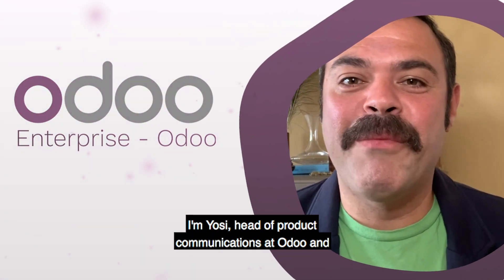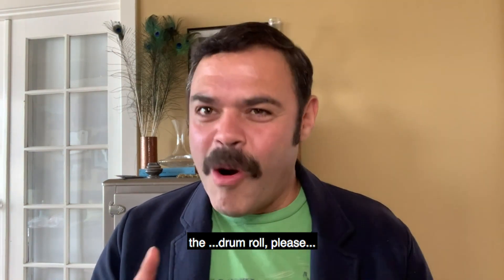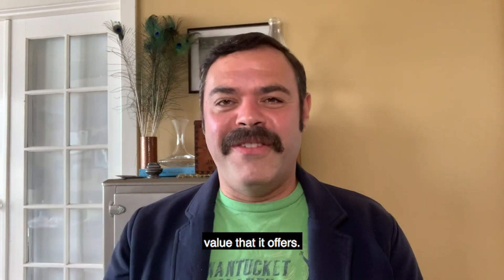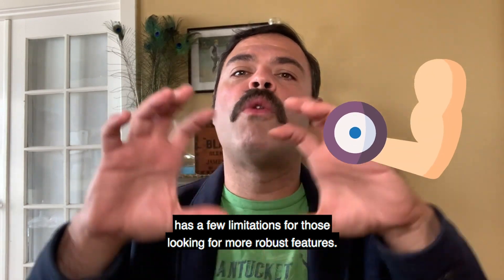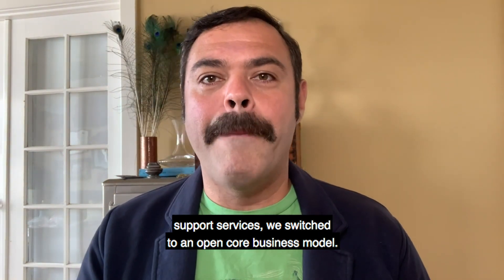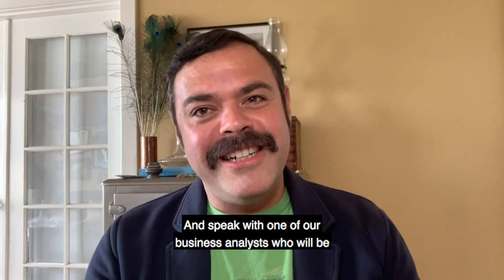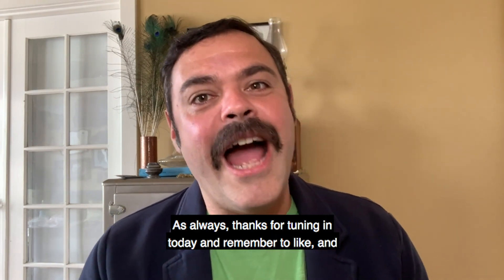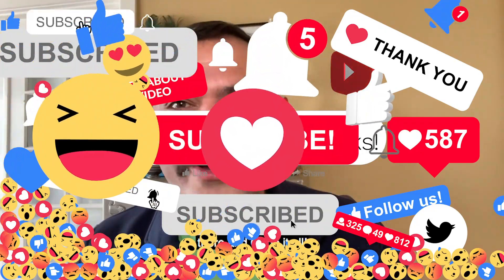Tips and Tricks: Enterprise - Odoo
In this edition of Tips and Tricks, learn more about Odoo Enterprise!